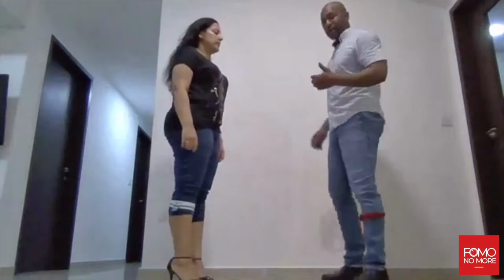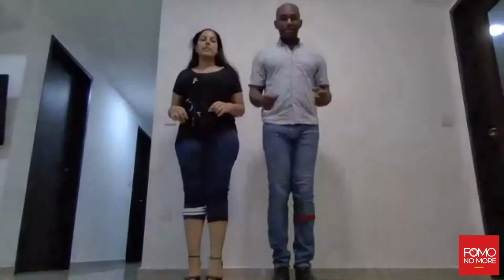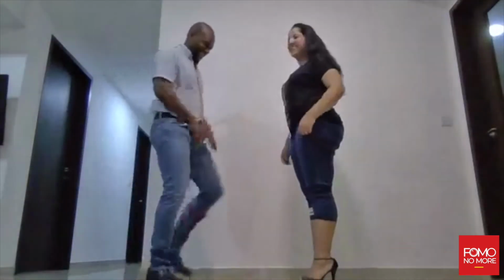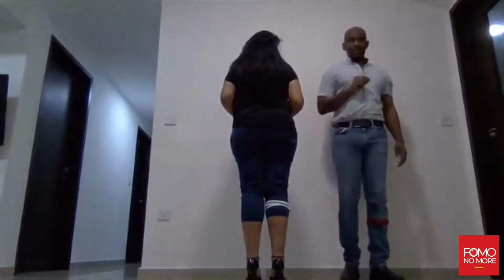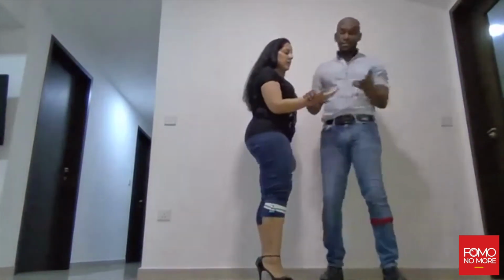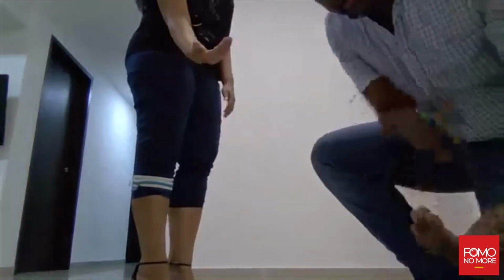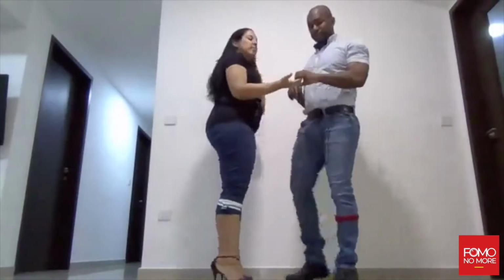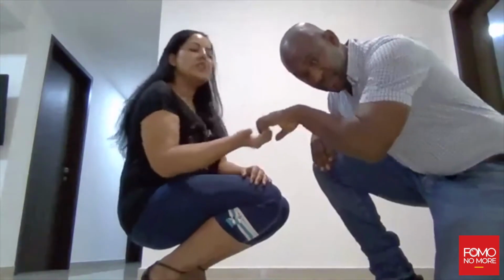Martin Reyes 'UNSTOPPABLE' | E3 | Learn Salsa in 7 Days! | Singapore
Never Danced Before - No Problemo! Join Us NOW!!!

Learn Salsa from the Latino-American Singer and Dancer from Colombia. Based in Singapore, Martin Reyes is a pioneer in the Salsa World. He has performed all over Asia and Europe!

Social Links!

In these challenging times, our solidarity is being tested. We believe that now is the time to spread Happiness, Positivity and Smiles. Check out our videos and spread the cheer to your friends and family as well. Get More from fomonomore!